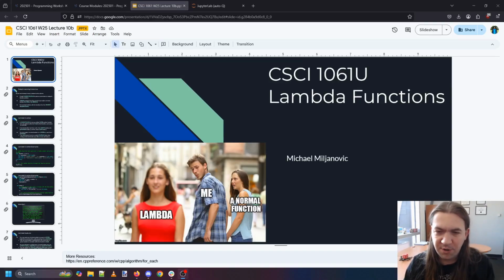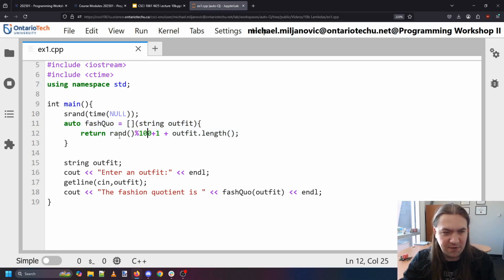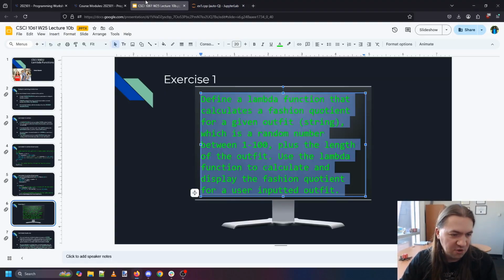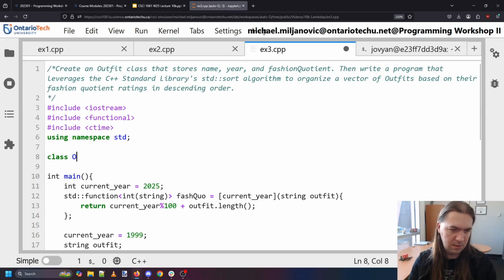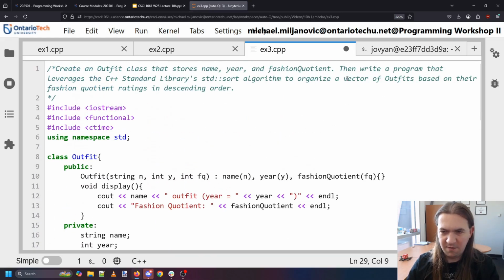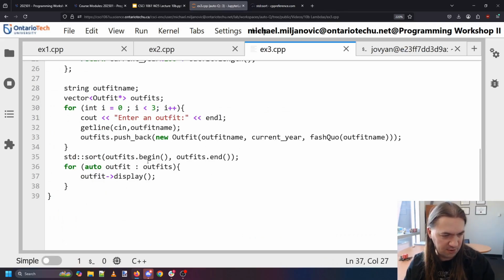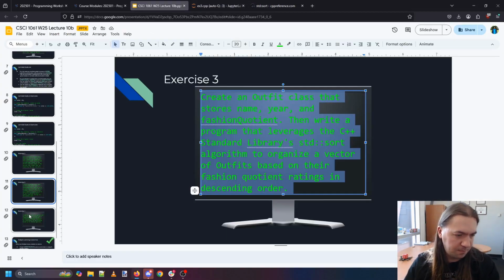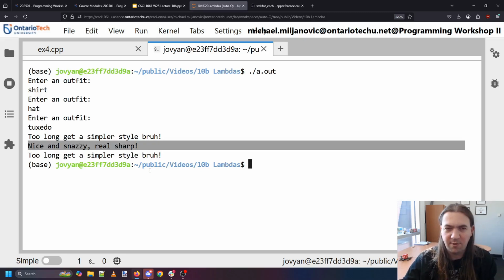Lambda Functions in C++